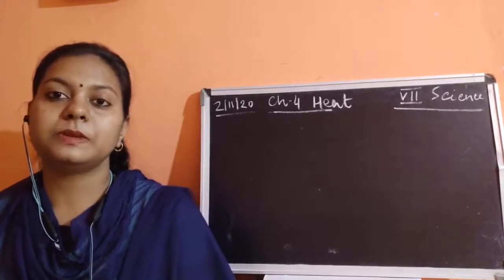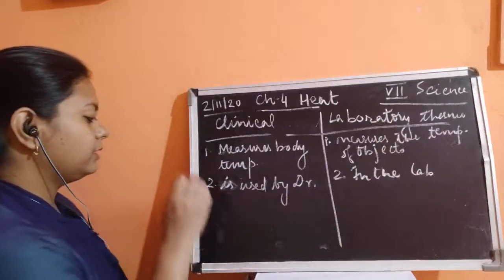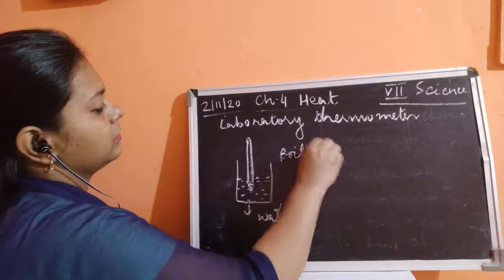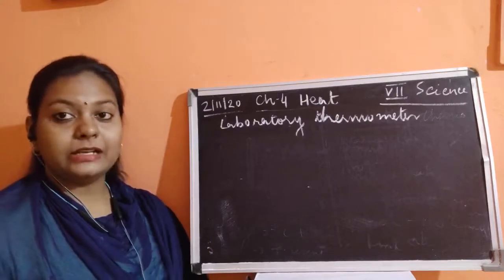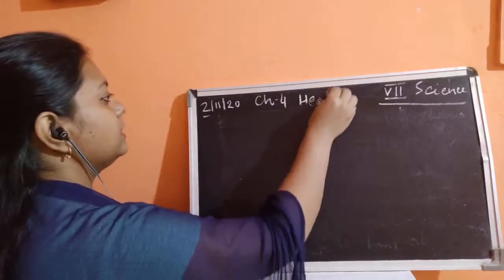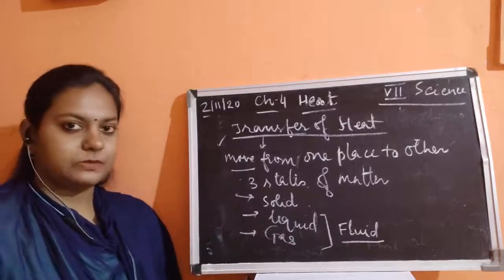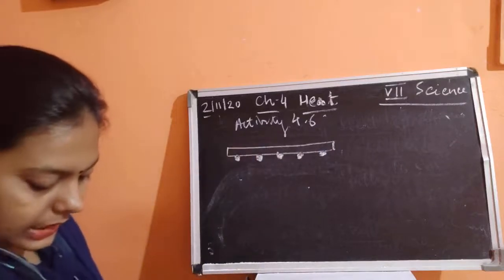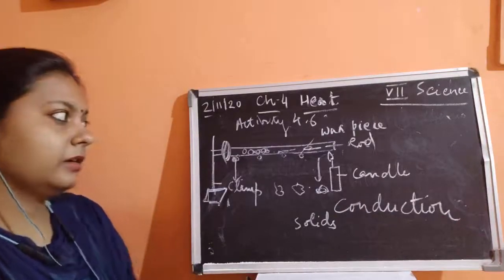Class VII Science 02 11 2020 by Ms Bhanupriya